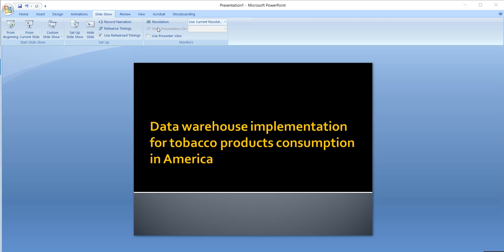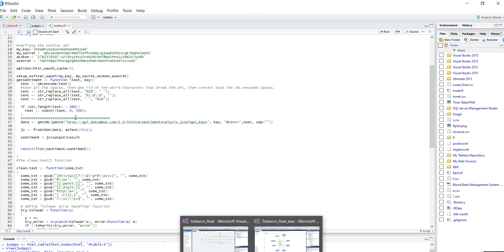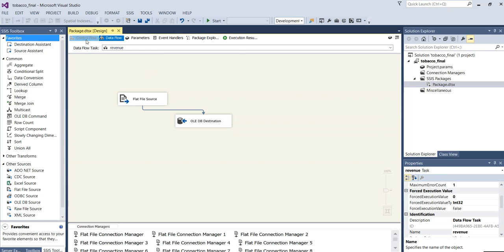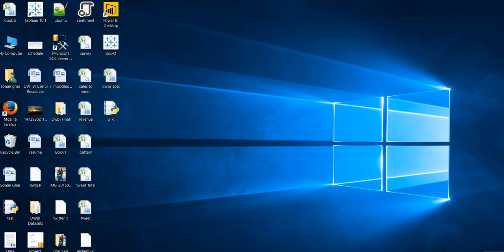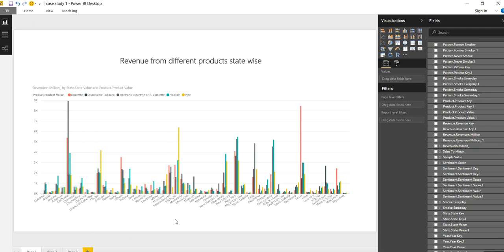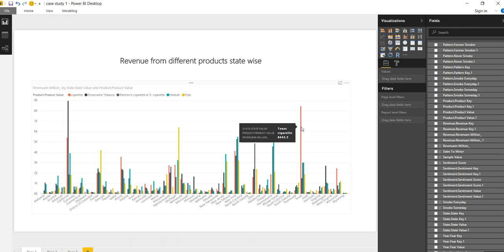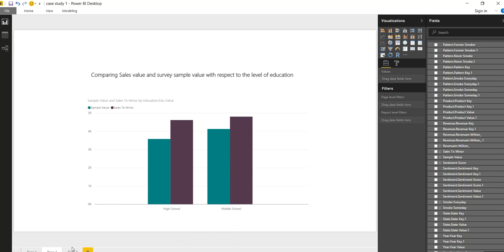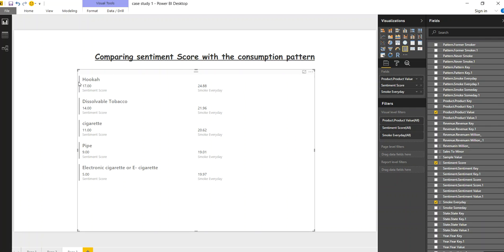Data Warehousing Project on Tobacco Consumption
DataWarehouse implementation for tobacco product consumption in America. Its my academic project at National College of Ireland.